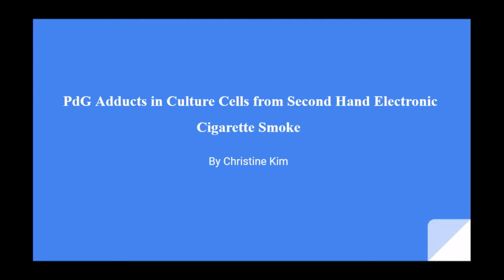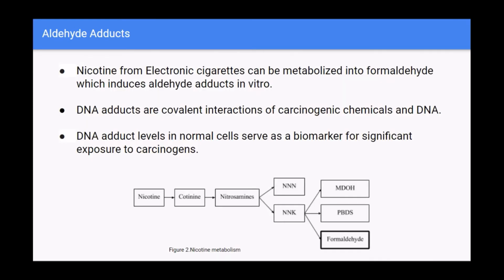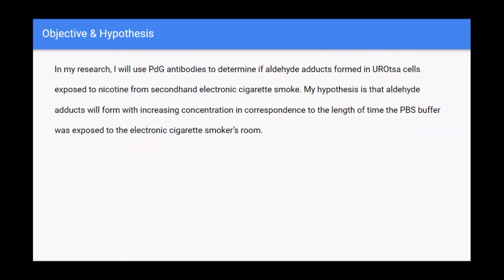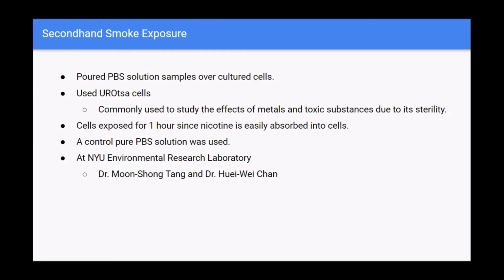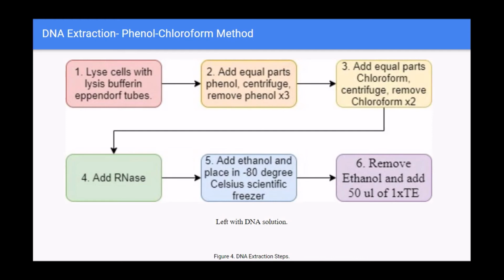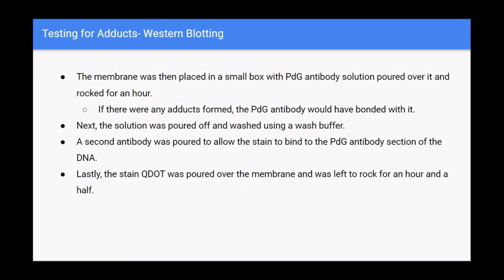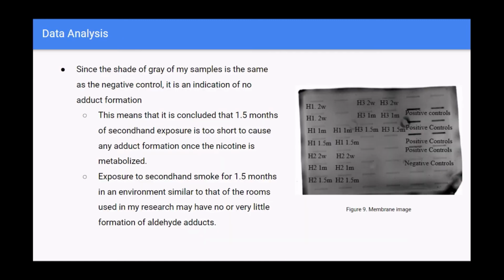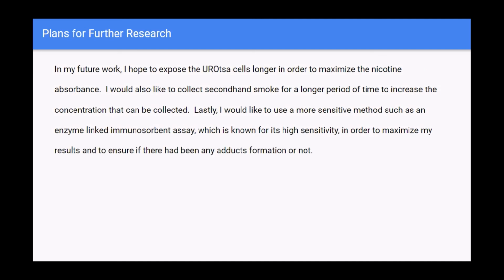PdG ADDUCTS IN CULTURE CELLS FROM SECOND HAND ELECTRONIC CIGARETTE SMOKE by Christine Kim |NJAS 2020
PdG Adducts in Culture Cells from Second Hand Electronic Cigarette Smoke

Christine Kim (Student), Helen Coyle (Teacher), Moon-Shong Tang (Mentor), Tenafly High School, Tenafly, NJ.

Electronic cigarettes (E-cigs) are promoted as a safe alternative to deliver nicotine to a smoker's bloodstream and have been rising in popularity especially amongst the younger population. However, current news provides insights on younger teens becoming hospitalized due to smoking E-cigs excessively. This prompts a question of whether E-cigs are as safe as
companies claim it to be. Since E-cigs are a fairly new technology, there are only a few studies researching its possible side effects. In this project, I studied whether cultured human urothelium lining cells (UROtsa) will formaldehyde adducts when exposed to a solution that absorbed
nicotine from second hand E-cig smoke. The air in the living rooms of three frequent E-cig smokers was tested by placing six Eppendorf tubes in each room filled with phosphate buffered saline (PBS) in order to expose it to the air. Each tube had a designated time period in which the tube will be closed, the longest was 1.5 months. The PBS solution that had absorbed the E-cig
smoke was then exposed to cultured human urothelium lining cells in the lab. The DNA was then extracted and analyzed for PdG adducts. My results show that each of the exposures of up to 1.5 months to secondhand E-cig smoke did not result in the formation of aldehyde adducts.